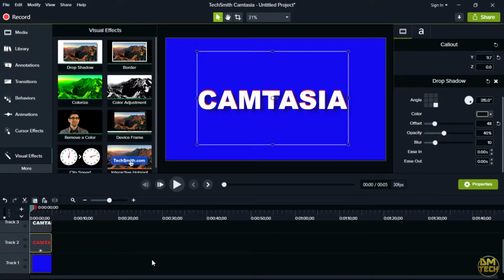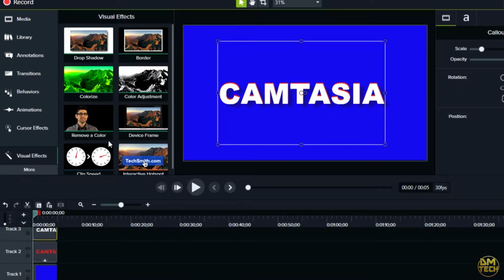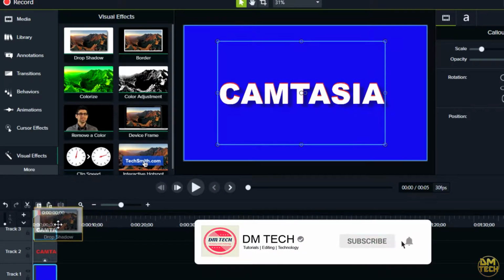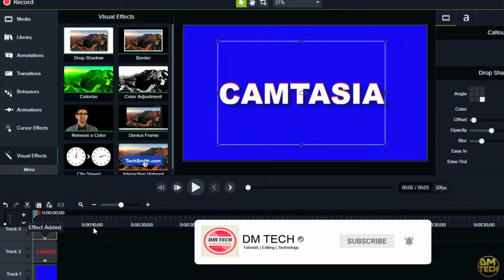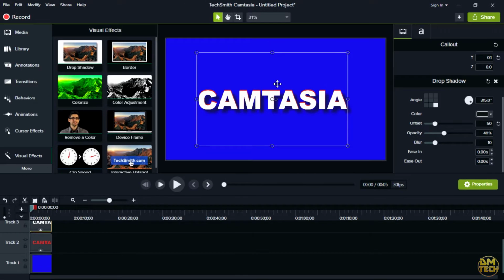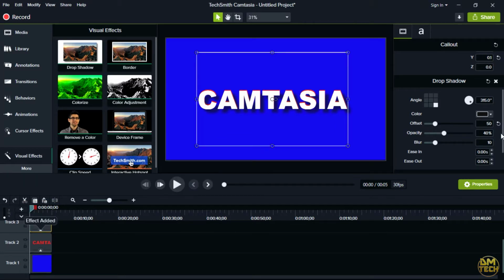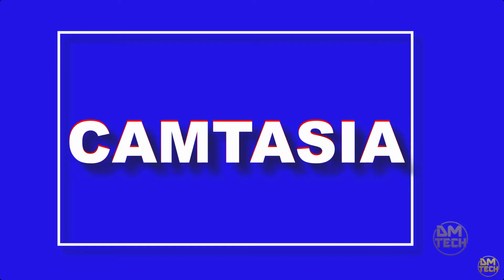HOW TO DROP SHADOW EFFECTS IN CAMTASIA 2020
Camtasia tutorials
Camtasia features
Drop shadow
Create shadow Effects
camtasia studio
camtasia template
photoshop tutorial